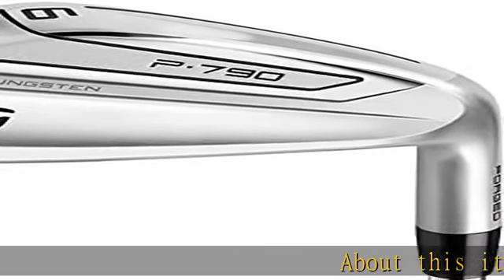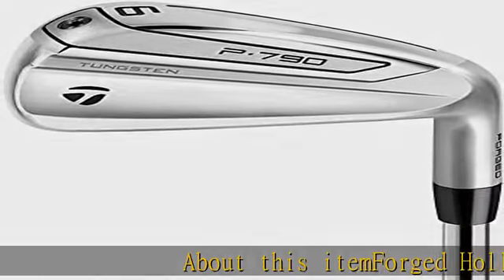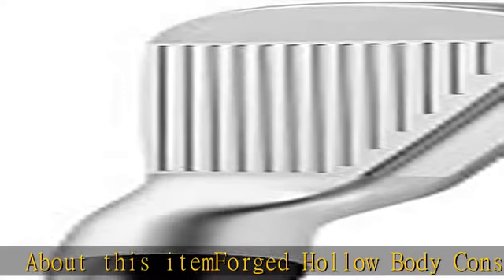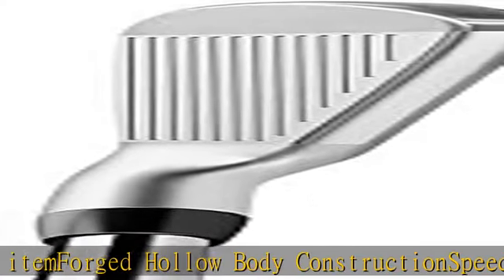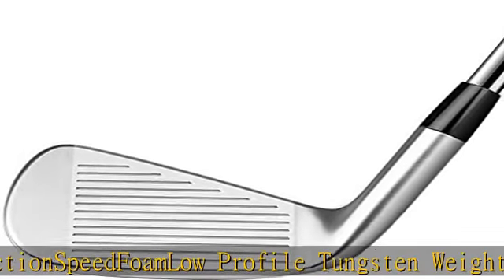TaylorMade Golf P790 Iron Set